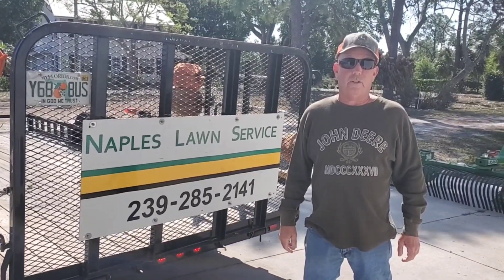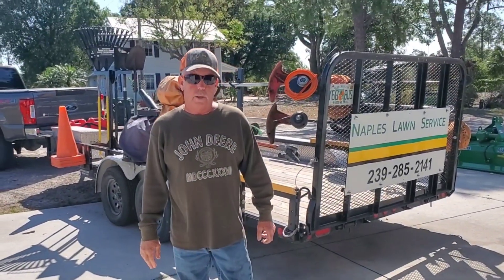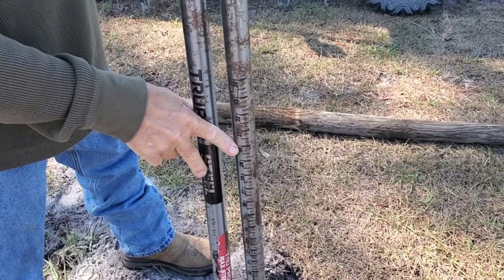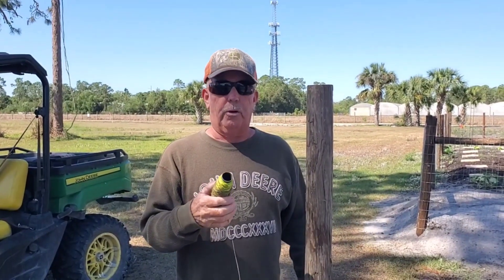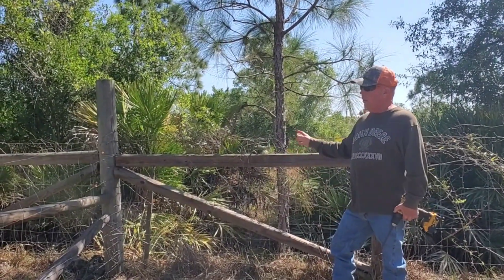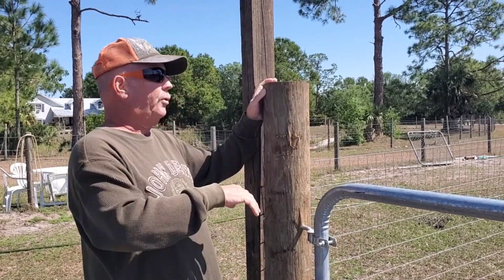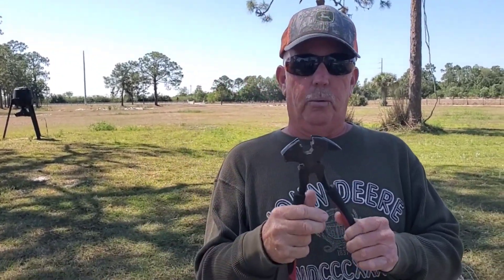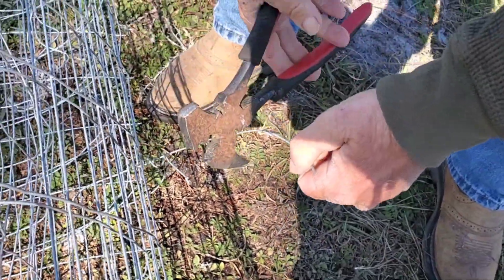How to Build a Fence. For Your Garden - Your Livestock - Your Animals - Farm - Installing Wire Fence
Learn the basics of installing a fence. Whether it be for your garden, animals, livestock or other uses on the farm or your property.  Learn different types of fences, gates, or post for when building a fence. Field fence installation. Wire weld fence installation.